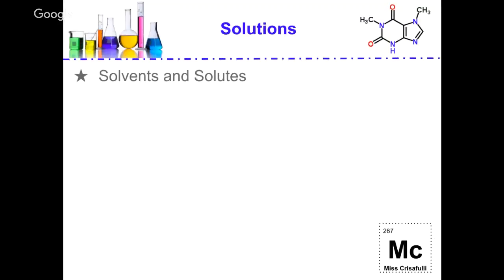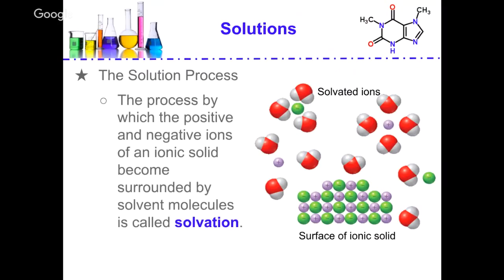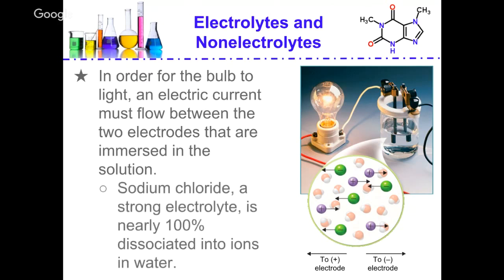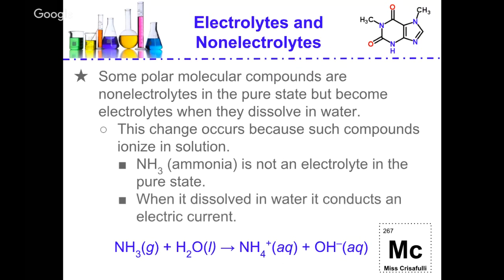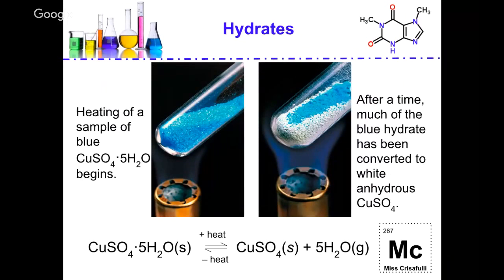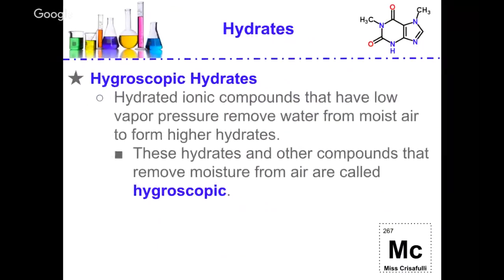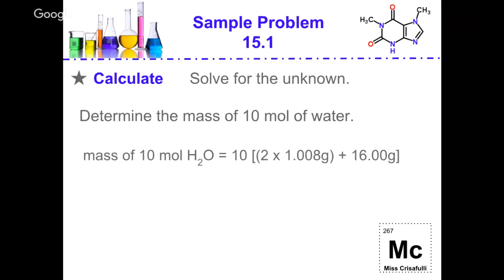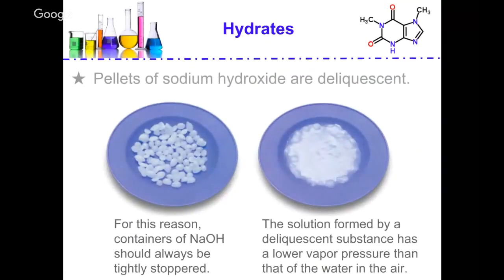Pearson Accelerated Chemistry Chapter 15: Section 2: Homogeneous Aqueous Systems